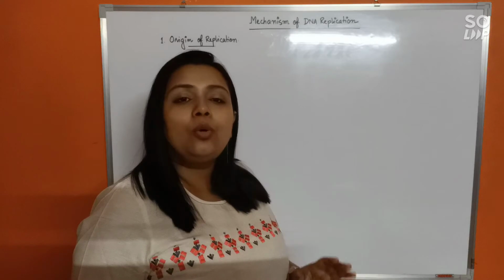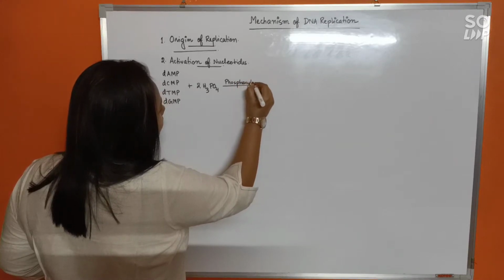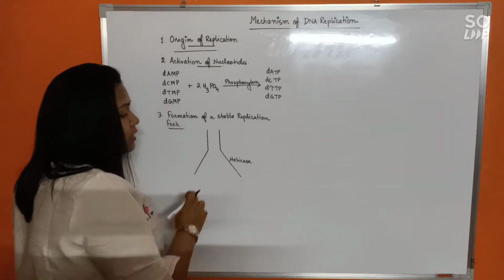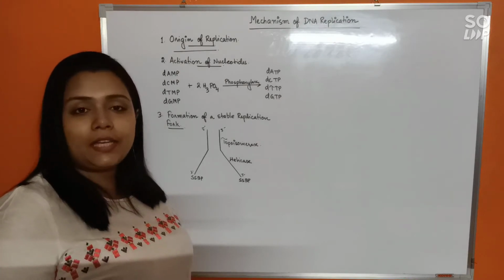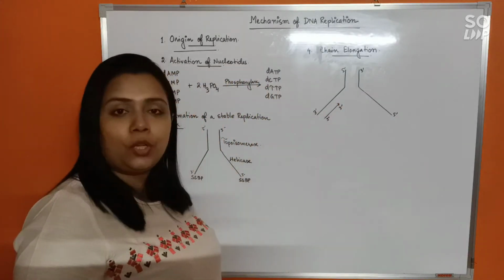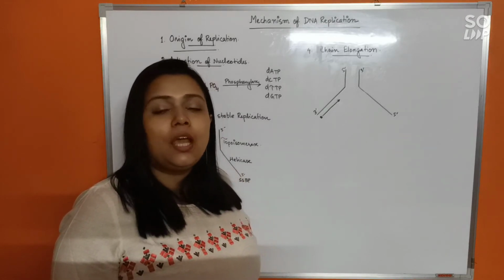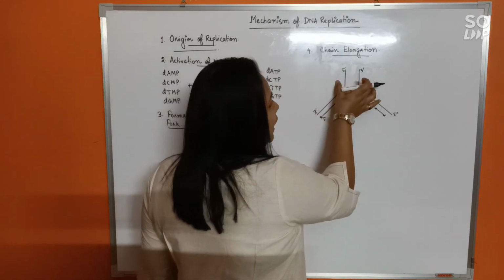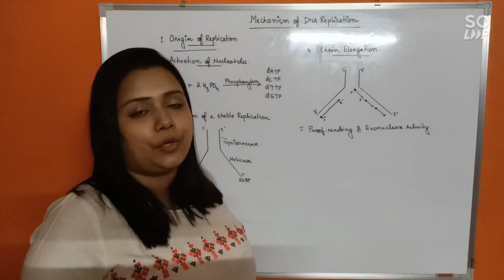Molecular basis of Inheritance: DNA Replication